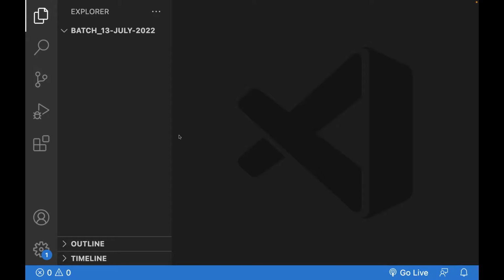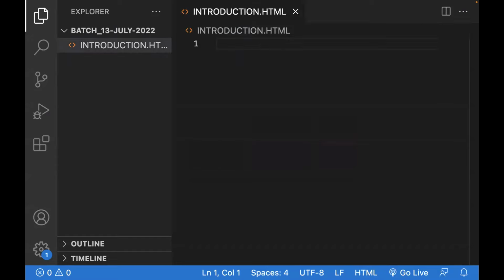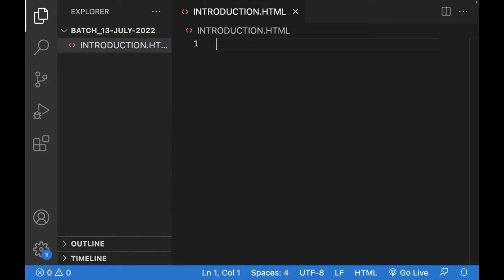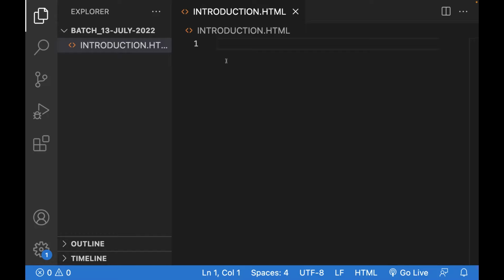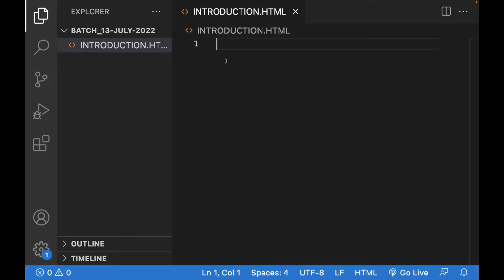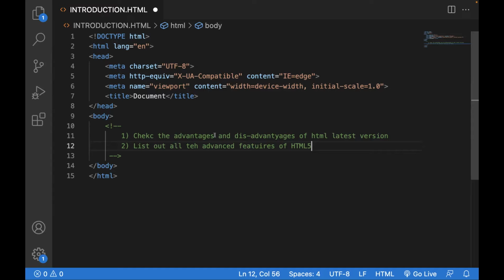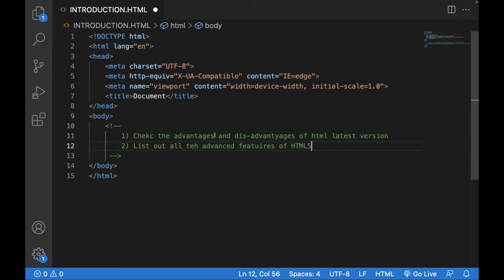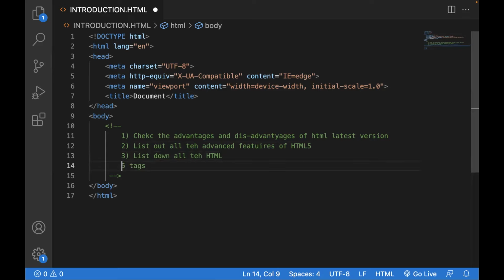HTML INTRODUCTION - grktrainings | Top Trending Technologies to learn 2021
We are a live & interactive e-learning platform with the mission of making learning accessible to everyone. We offer instructor-led courses, along with 24/7 on-demand support to achieve highest course completion rates in the industry! Our real-life projects, 24*7 Support, Personal Learning Managers ensure that your learning goals are met!

Our research team curates content on trending topics in the areas of Big Data & Hadoop, DevOps, Blockchain, Artificial Intelligence, Angular, Data Science, Full Stack Development, Python, Selenium, Tableau, Android, PMP certification, AWS Architect, Digital Marketing and many more.